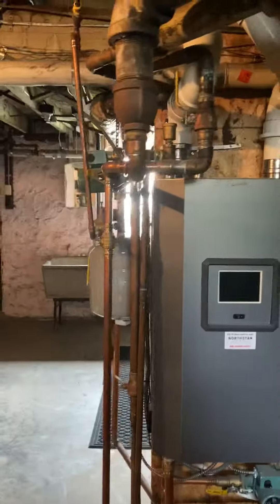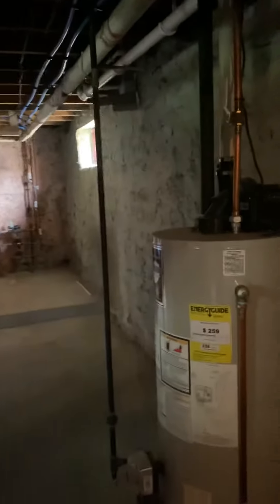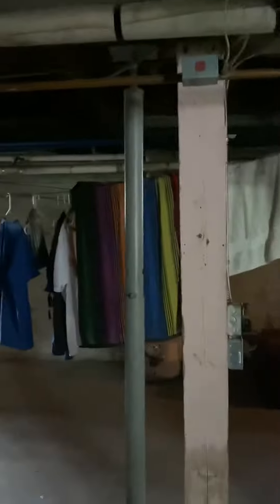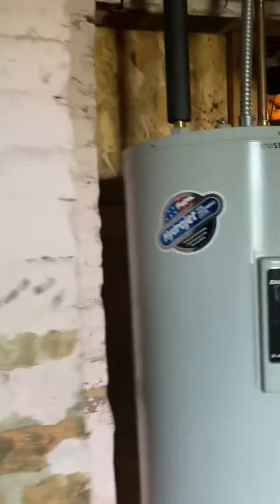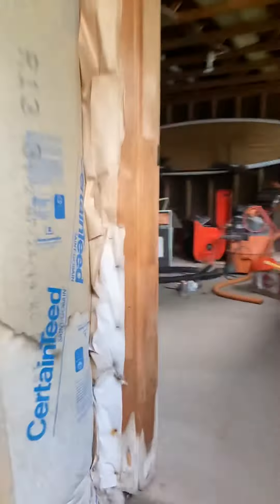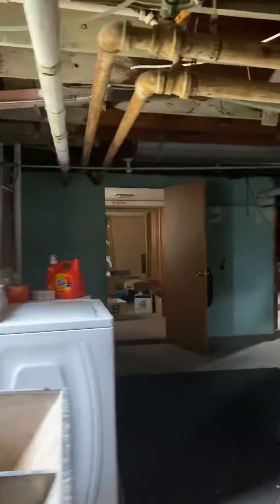June 16, 2020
1410 basement